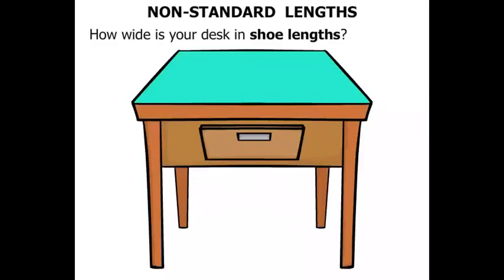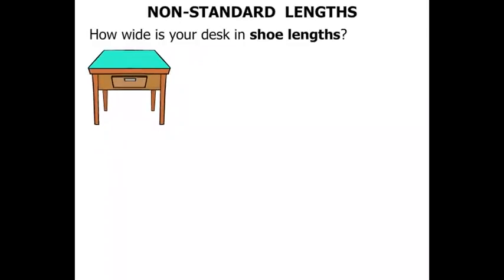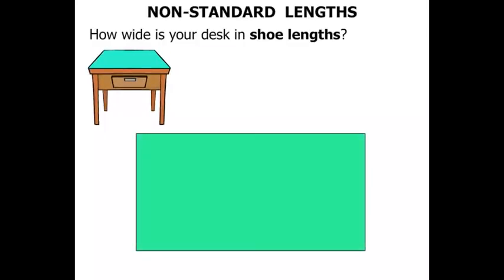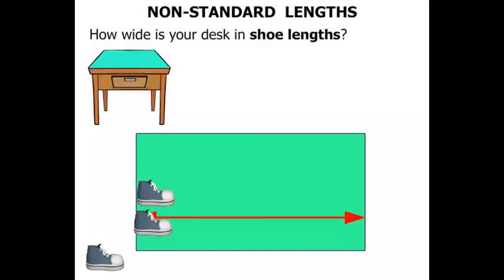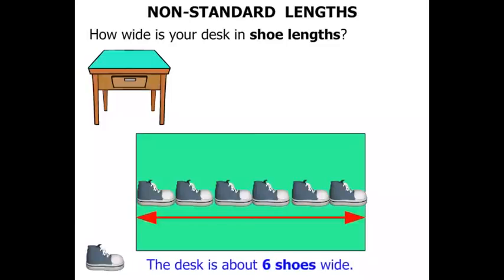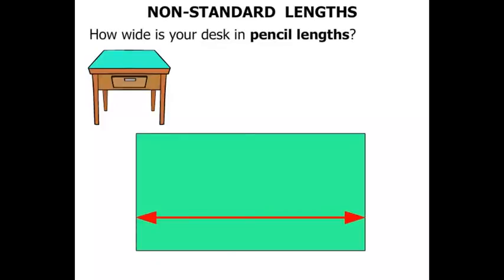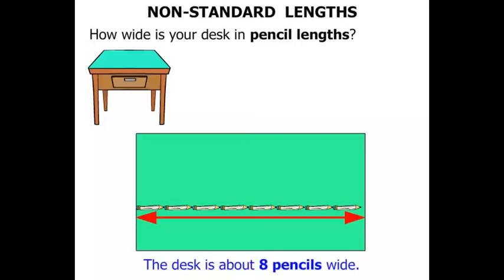Year 2 Lesson: Non-Standard Lengths